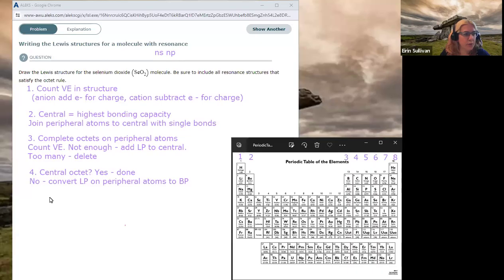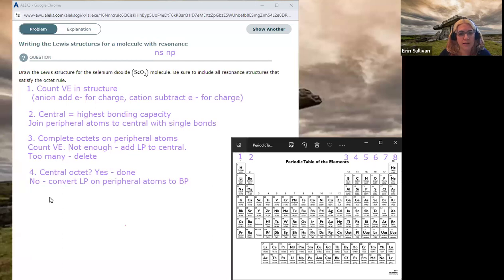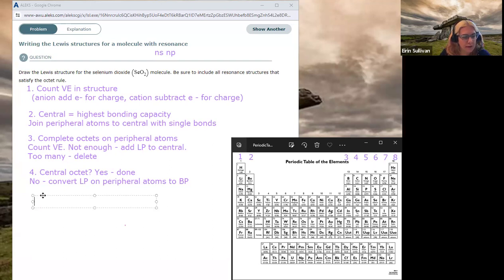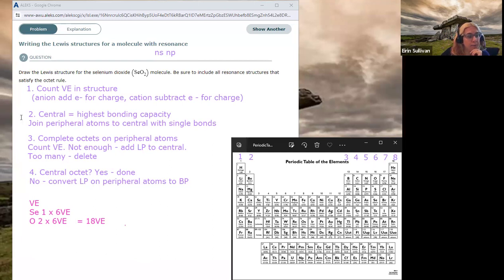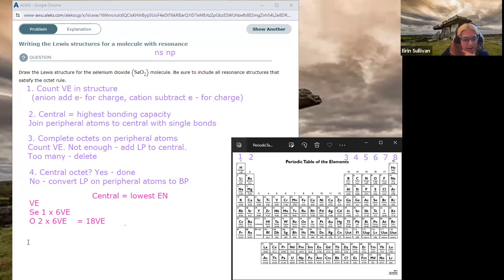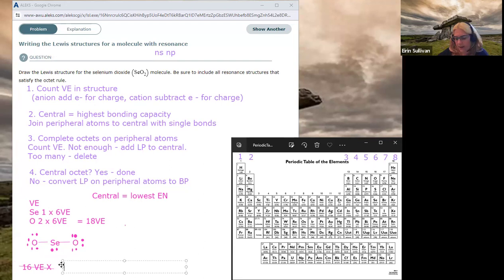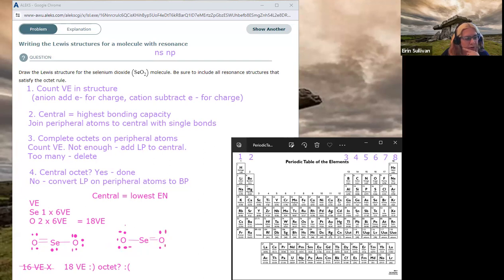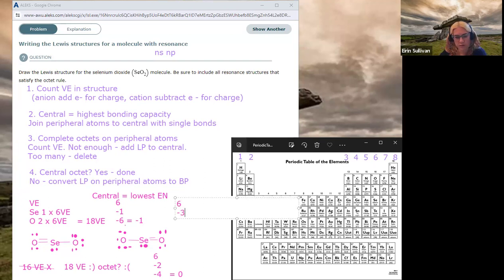Writing the Lewis structures for a molecule with resonance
Worked examples of how to approach the ALEKS Goal Topic "Writing the Lewis structures for a molecule with resonance".